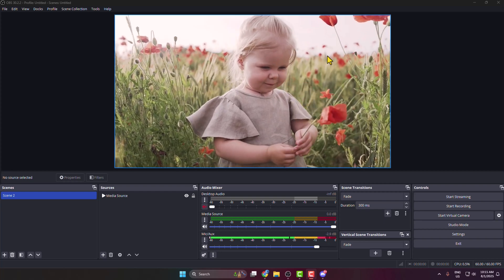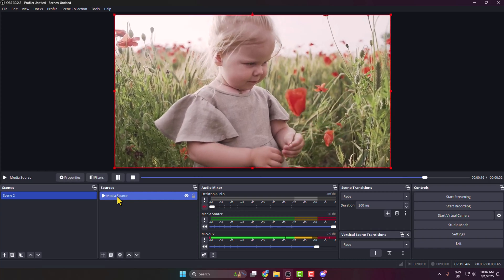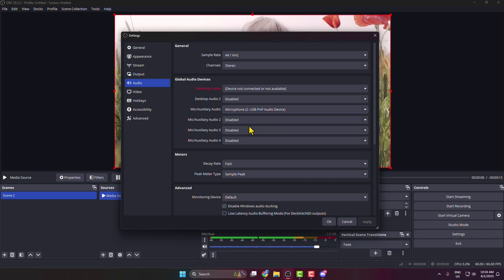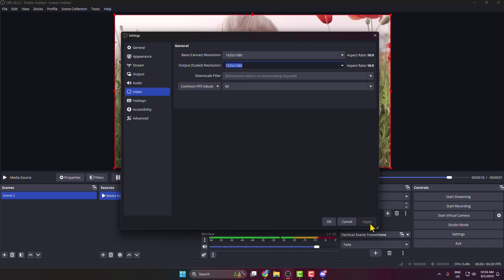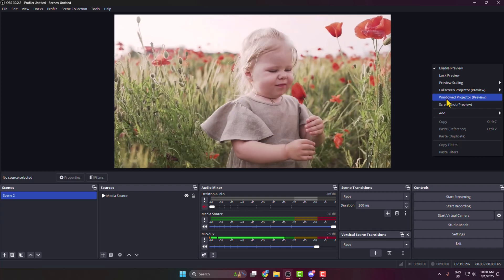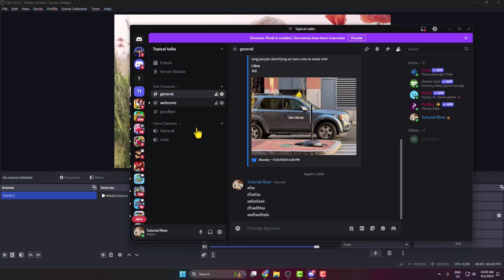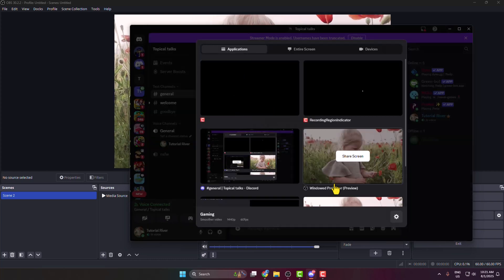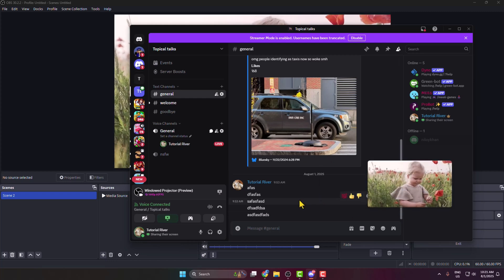How to Connect OBS to Discord | Stream on Discord using OBS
Connecting OBS to Discord allows you to capture and stream voice chats, enhancing collaborations, podcasts, or gaming sessions with integrated audio from your Discord server.